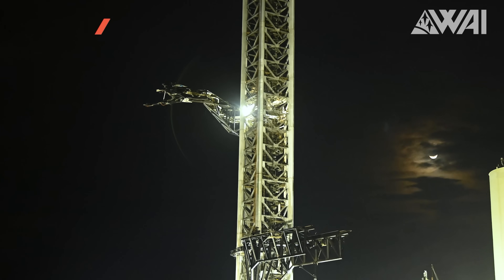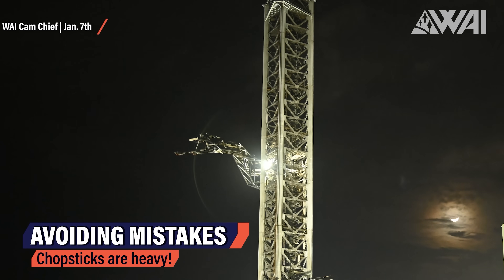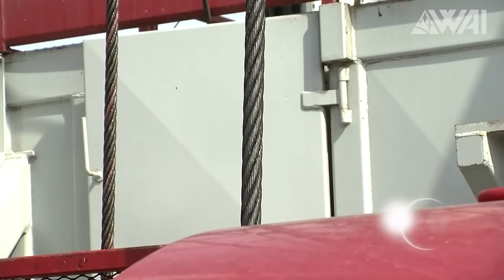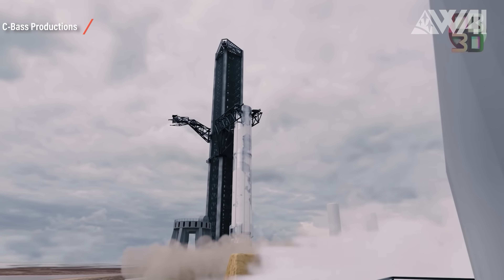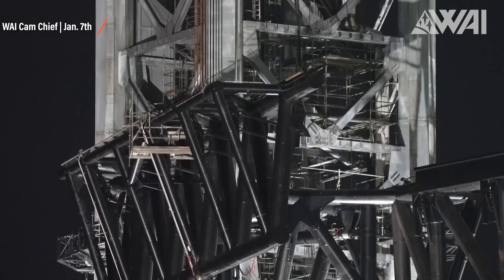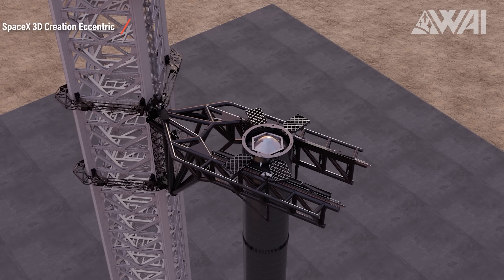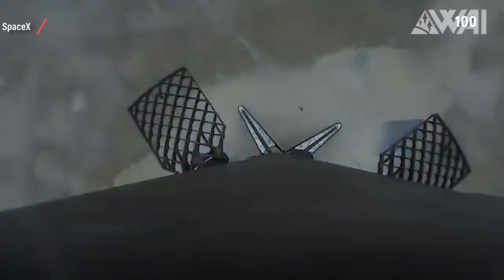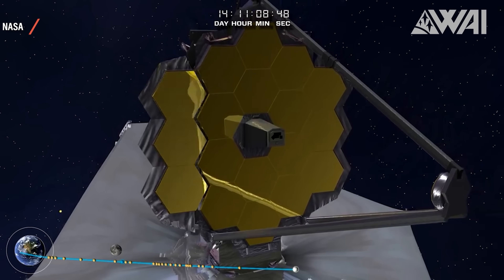How realistic is SpaceX's idea of catching the LARGEST rocket ever built?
Mechazilla does more and more testing! But what exactly is it capable of? How does it move, and how precise will it have to be to catch a Super Heavy Booster? Is all this even doable? Let’s find out!

Credit:

⭐SpaceX
⭐NASA
⭐C-bass Productions on YouTube:  @C-bass Productions